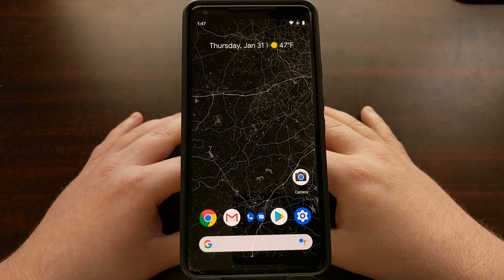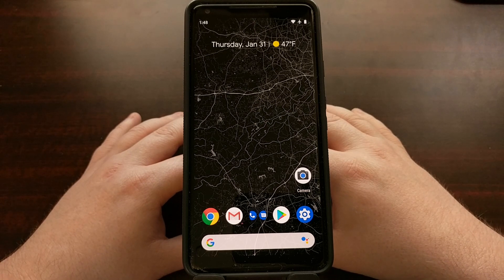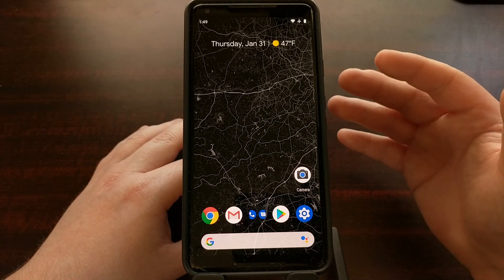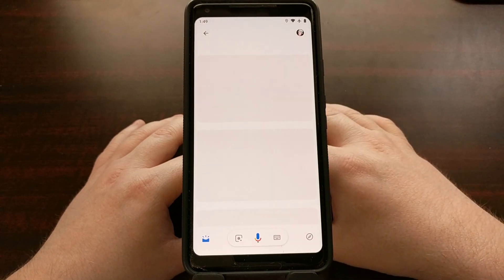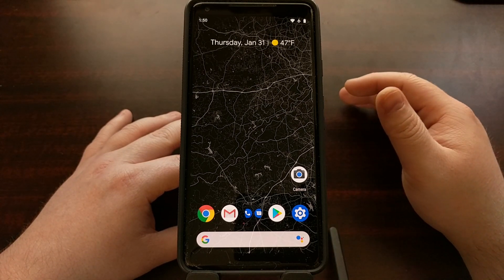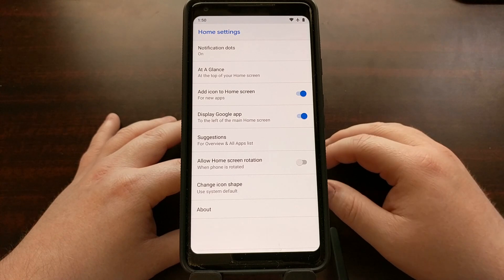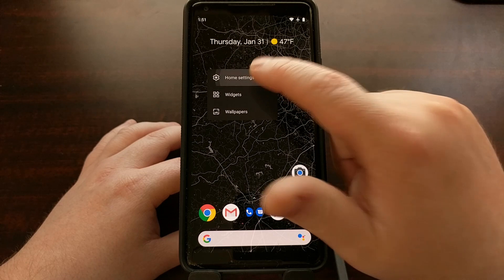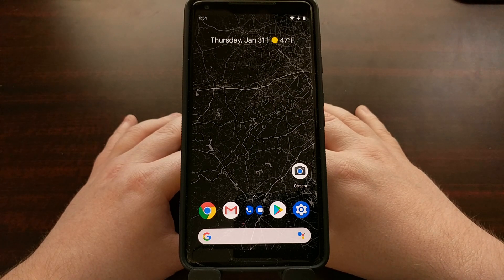How to Remove the Google Discover Page from the Home Screen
I have tagged this for those who are using the Pixel Launcher but as I mentioned, this tip should also work on compatible launchers as well. The step by step guide below is specific for the Pixel Launcher though, so if you're using a different one then the steps should be similar, but they're probably not exactly the same.

If you're using the Pixel Launcher, then you'll know that the far left page is reserved for Google Discover. This is a replacement for the Google Now Feed and it's not something that everyone wants on their device. So this tutorial will walk you through how to disable the Google Discover page on compatible launchers.